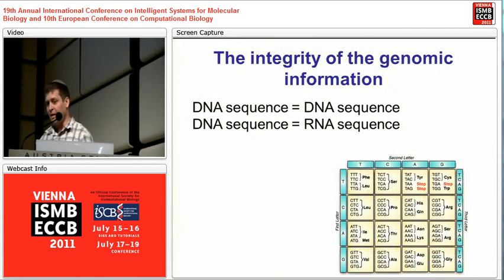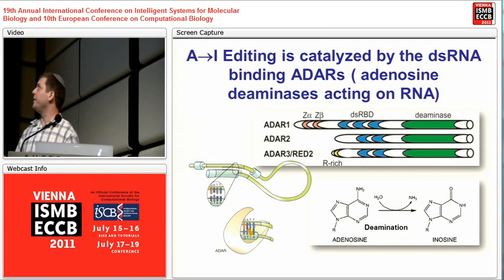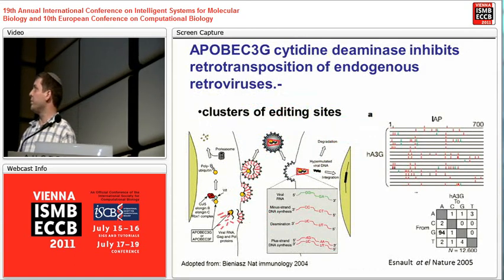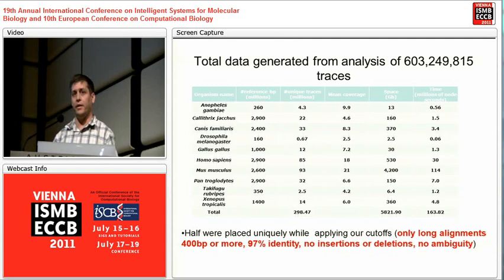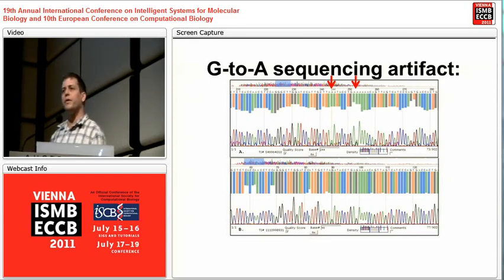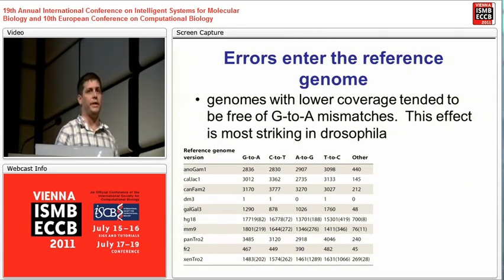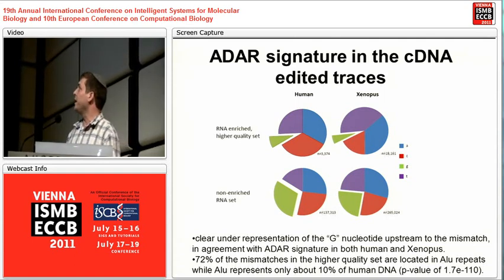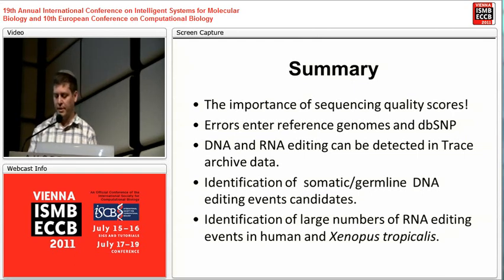A survey of genomic traces reveals a common sequencing error, RNA... - Erez Levanon - ISMB/ECCB 2011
A survey of genomic traces reveals a common sequencing error, RNA editing, and DNA editing. - Erez Levanon - ISMB/ECCB 2011